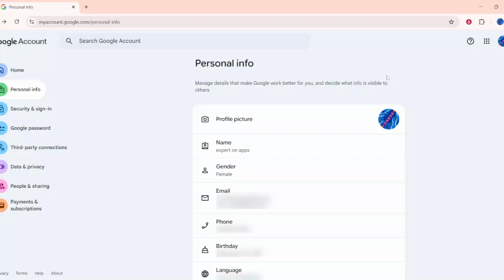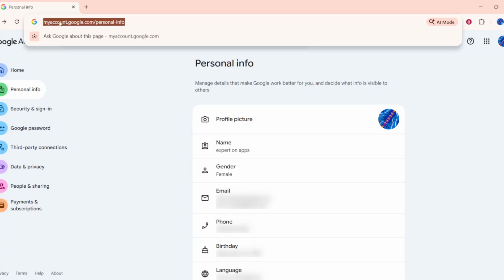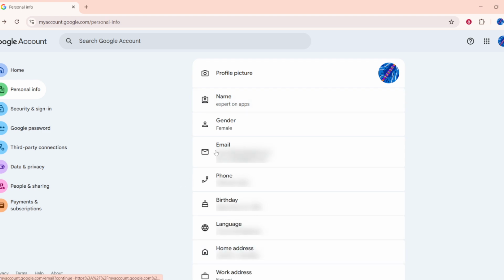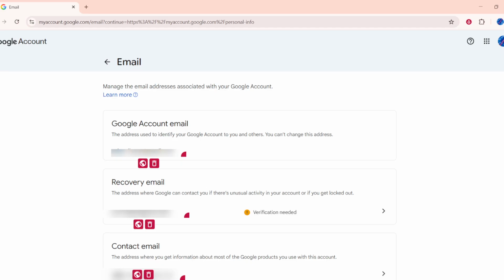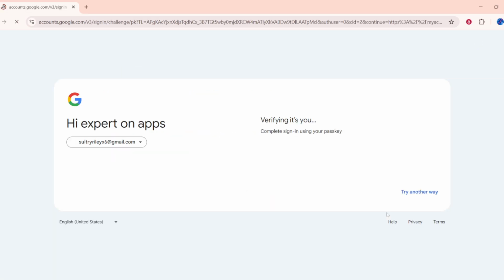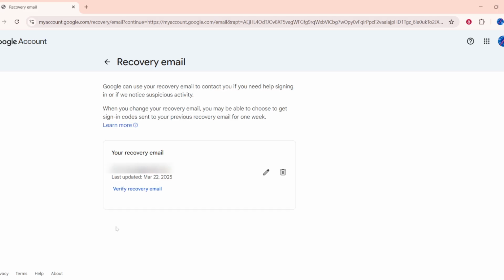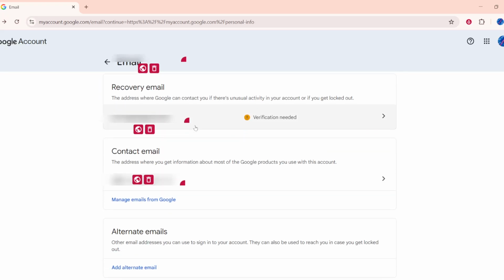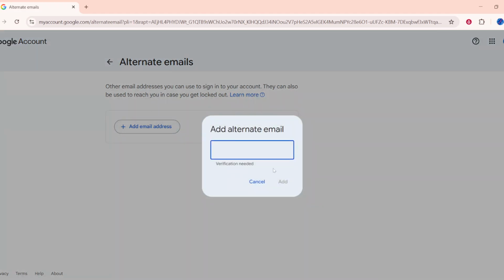How to change email address on GOOGLE DRIVE